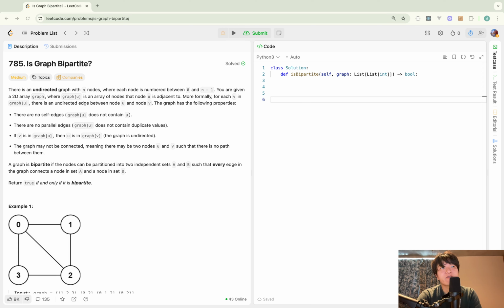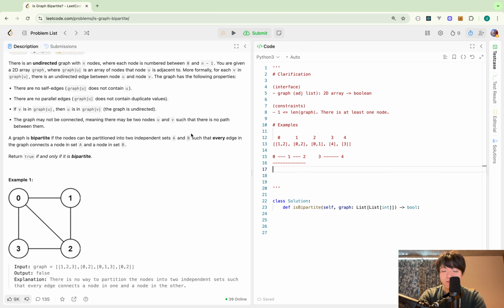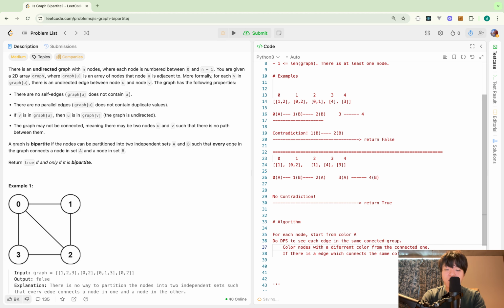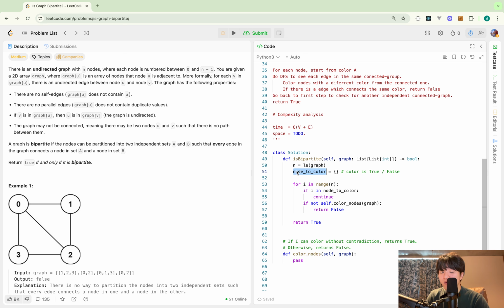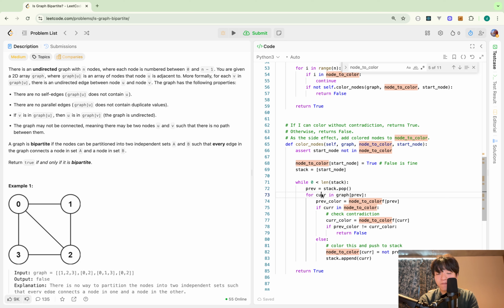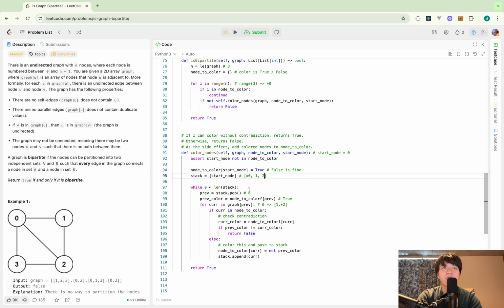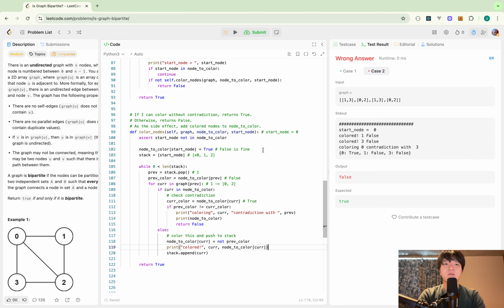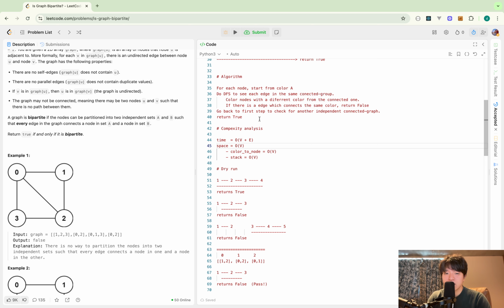Is Graph Bipartite? (LeetCode)